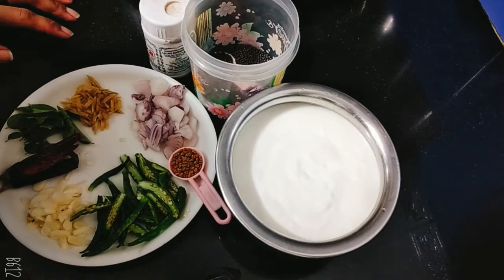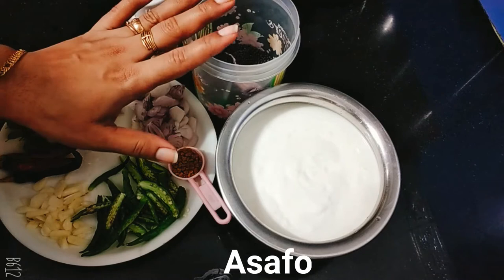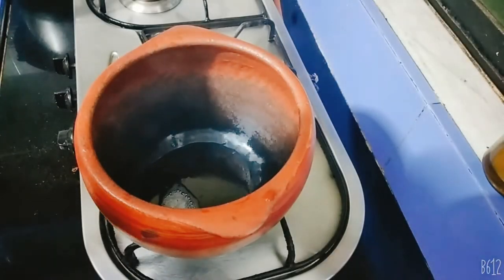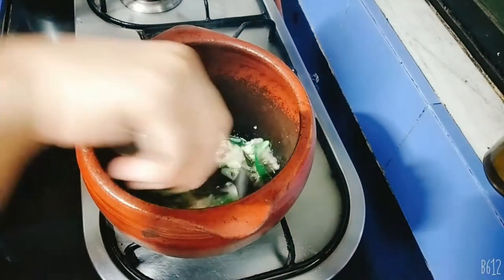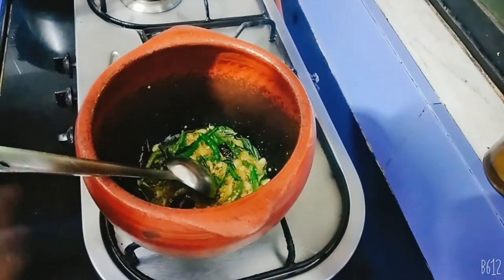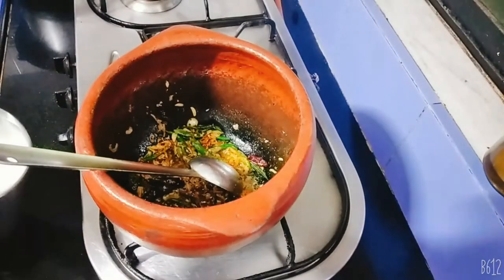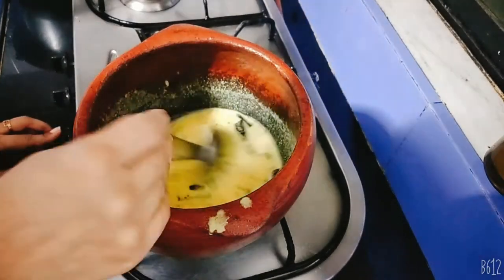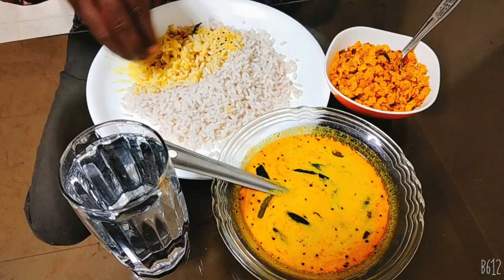10 മിനിറ്റിൽ ഒരു അടിപൊളി മോരു കാച്ചിയത് || kerala style butter milk curry|| Ep - 33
The ingredients needed for this recipe are:
1. Curd or buttermilk     - 1/2 kg
2. Shallots                      - 3 to 4
3. Garlic                          - 3to4
4. Ginger                         - 1 small
5. Curry leaves               -
6. Green chilli                 - 6 to 7
7. Asafoetida                 -  1/4 tsp
8. Red chilli powder      - 1/4 tsp
9. Mustard seeds          - 1tsp
10. Turmeric powder    - 1/4 tsp
11. Salt                           -
12. Red dry chilli            - 3
13. Coconut oil              -
 14. fenugreek                - 1/2 tsp